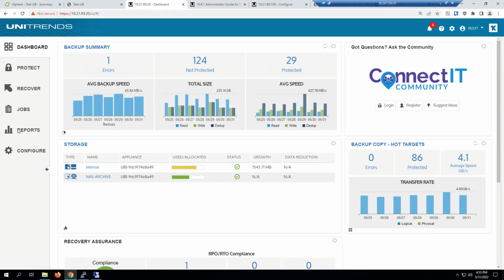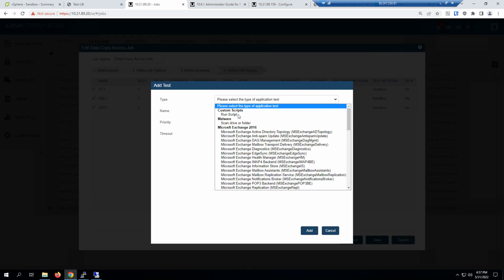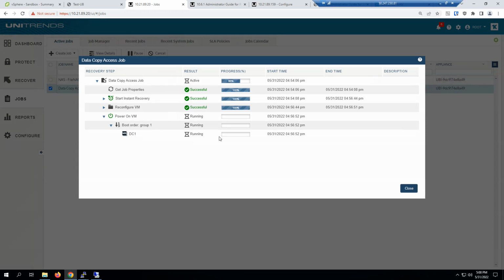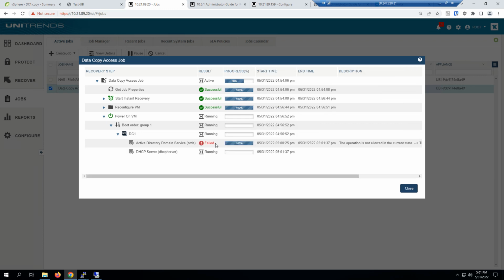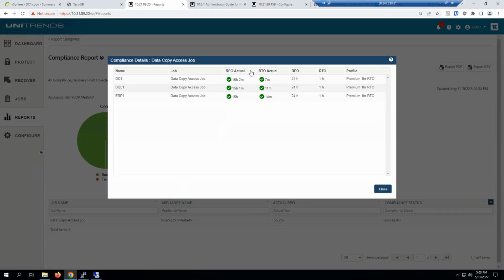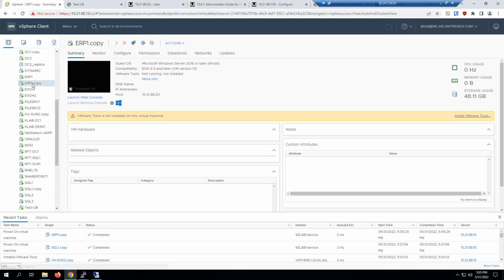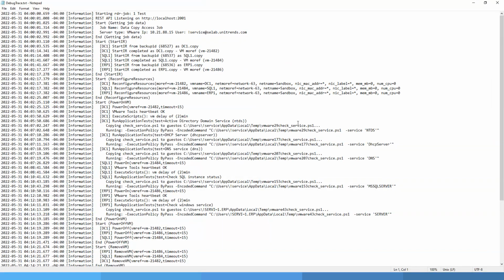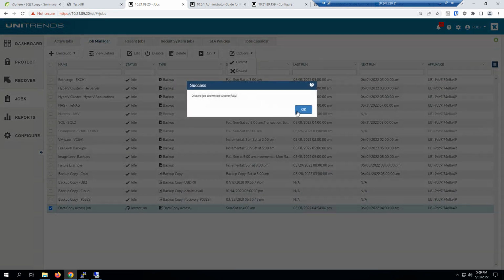7 1 Data Copy Access